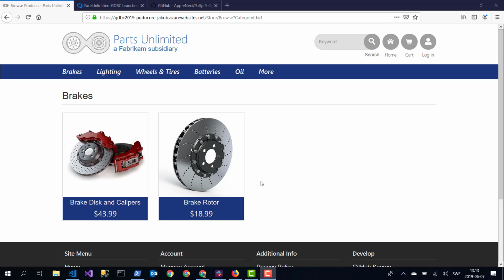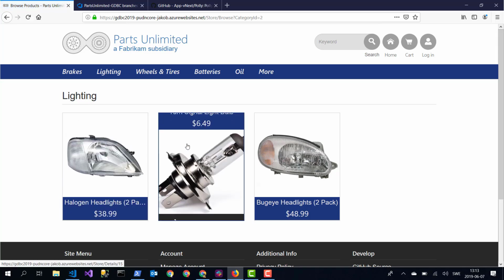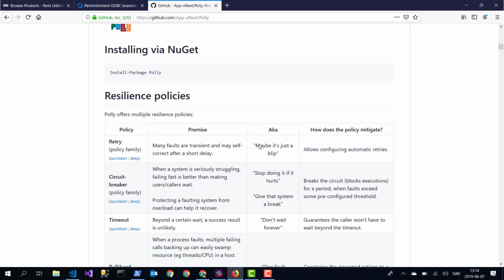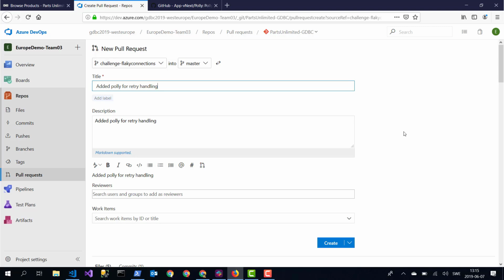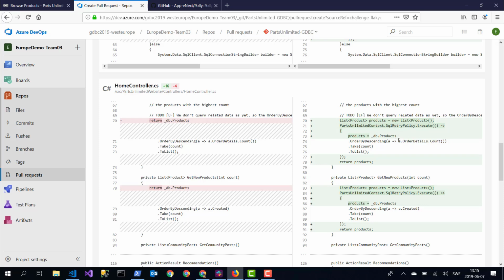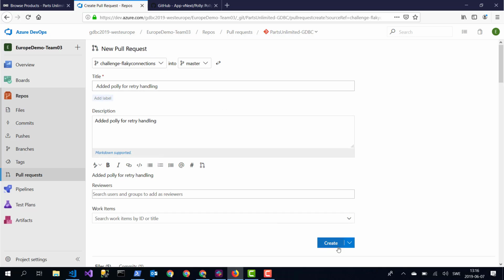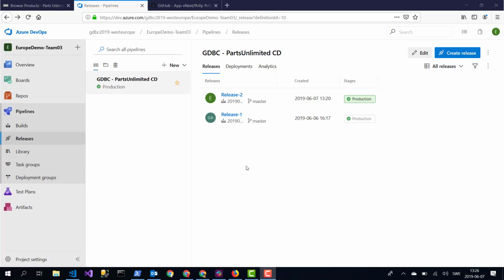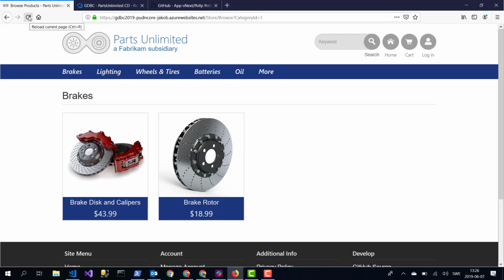GDBC2019 - Step by Step - Flaky Connections